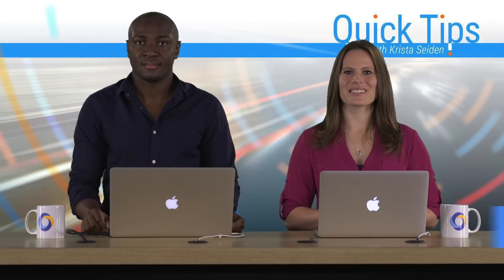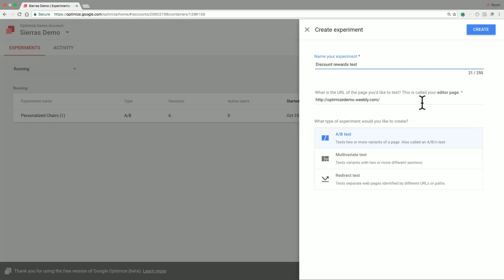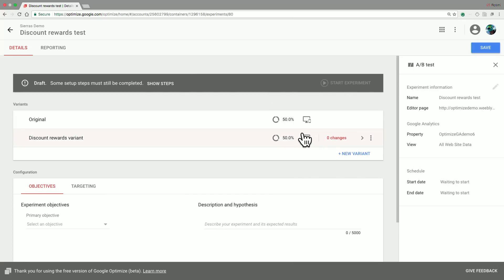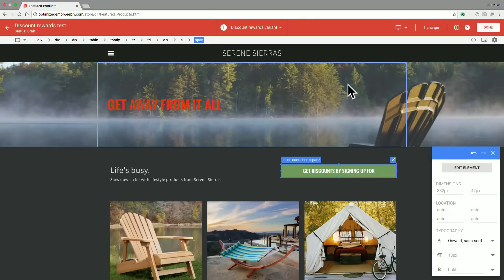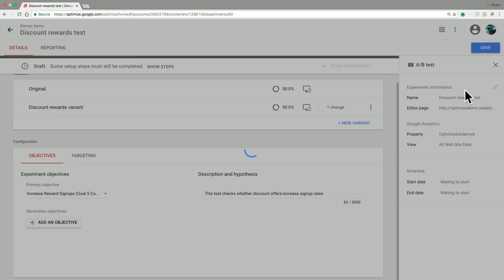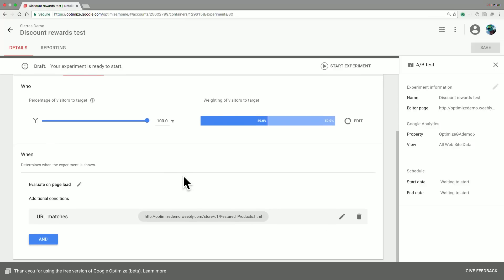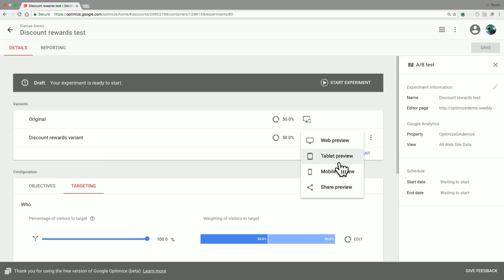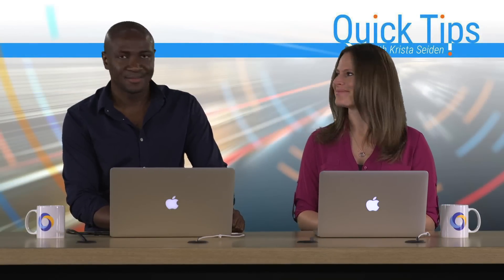Quick Tips: Creating Your First Experiment in Optimize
In this Quick Tip video, learning how to create your first experiment in Google Optimize